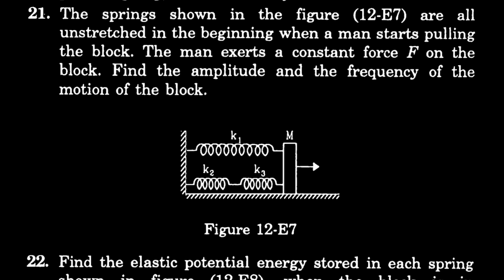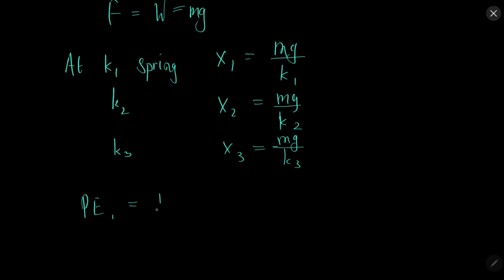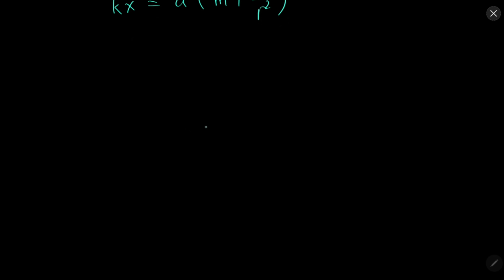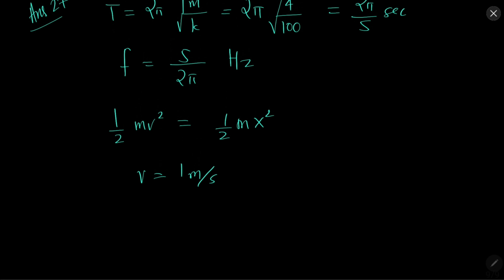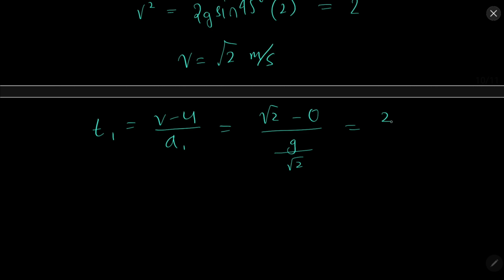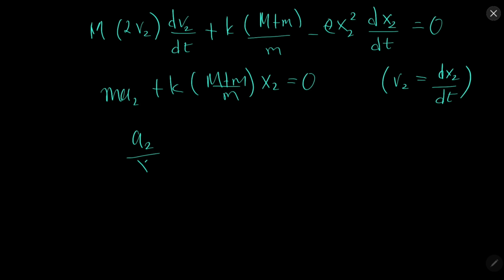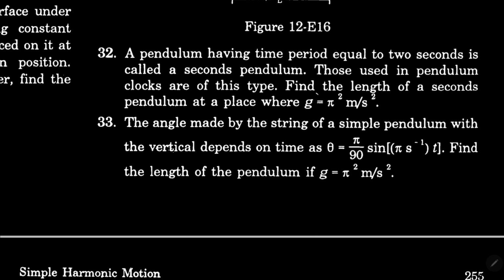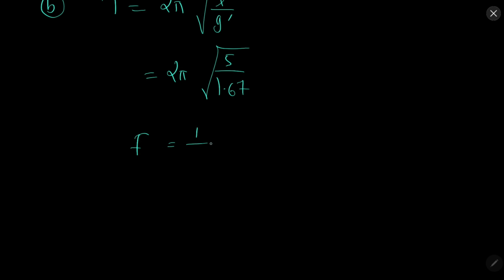12.6 Problems 3 | HC Verma Book Class 11 | HC Verma Book Explanation | HCV Solutions